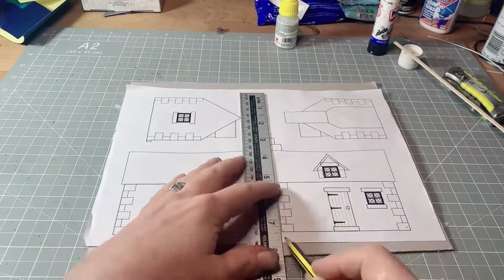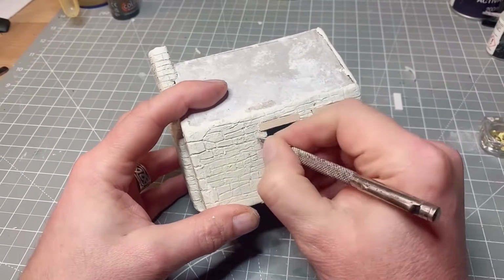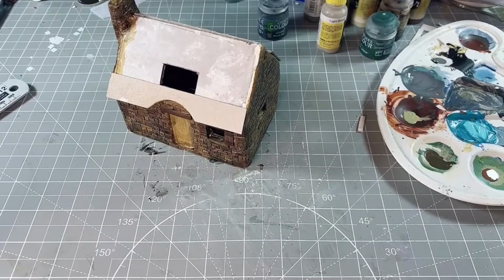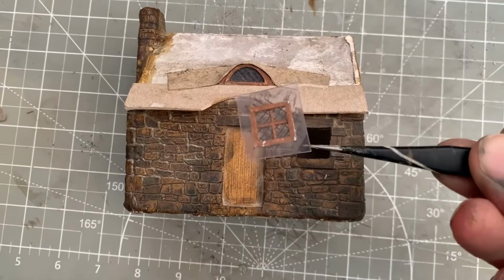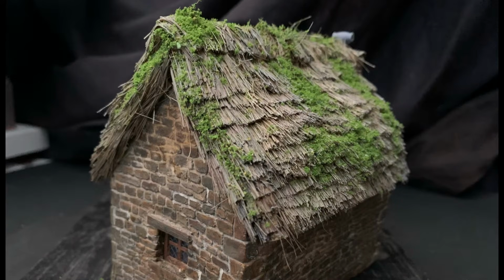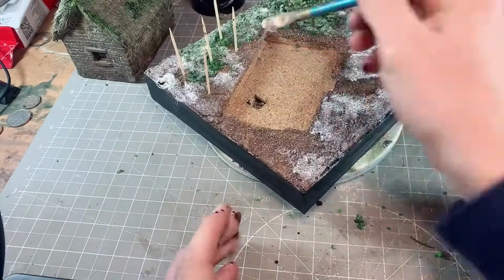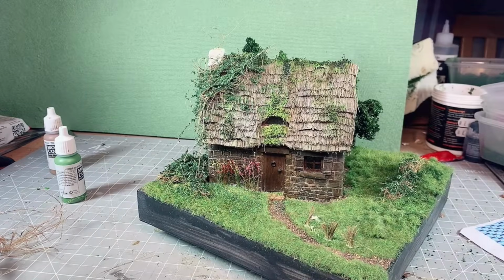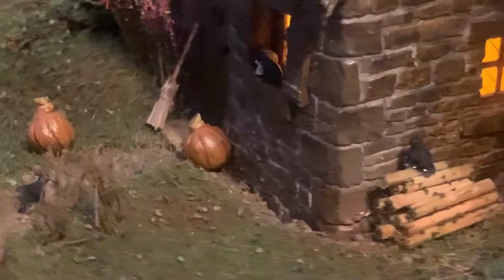Make A Halloween cottage Diorama with Airdrying clay! Halloween Collaboration!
How I make a model thatched rooof witch's cottage from air drying clay and paint brush bristles

Collaborating with Claire’s Crafty Corner’s Halloween project - please check out the other artists Invoved

Some of the products I use:

Scribing tool for stone work

For just £3 a month members get access to my discord channel with behind the scenes pictures, videos and chat.